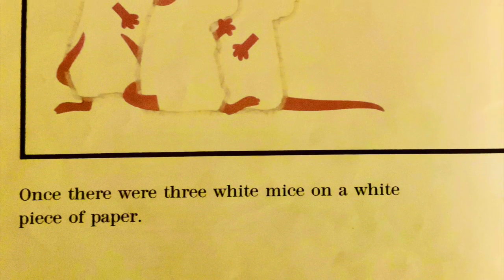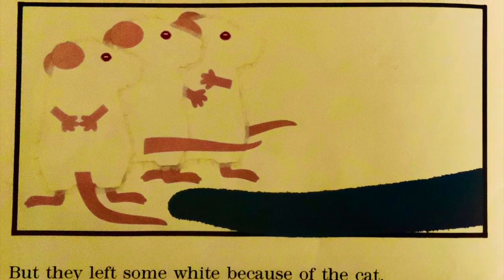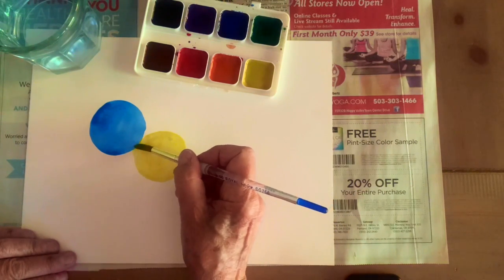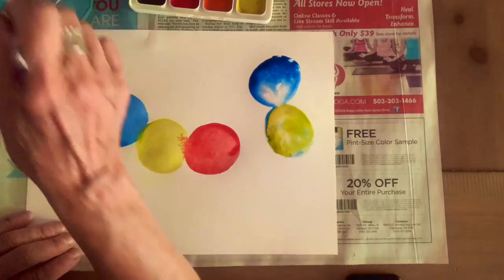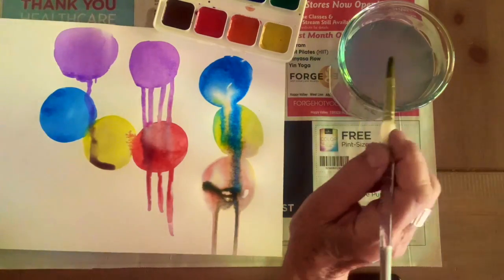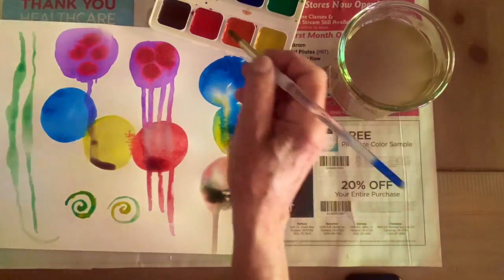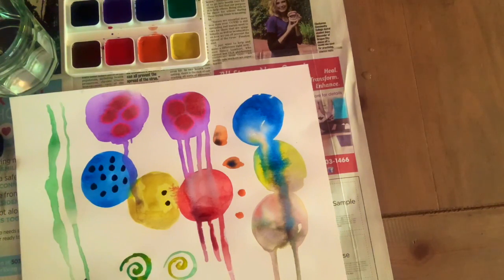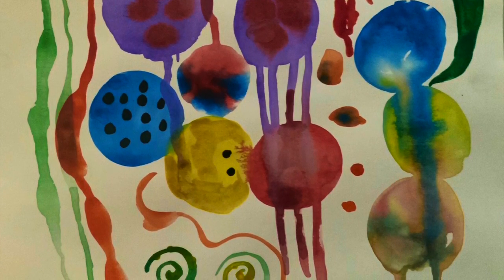Mouse Paint & Playing with Watercolors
Published by Houghton Mifflin
This video is about Mouse Paint & Playing with Watercolors